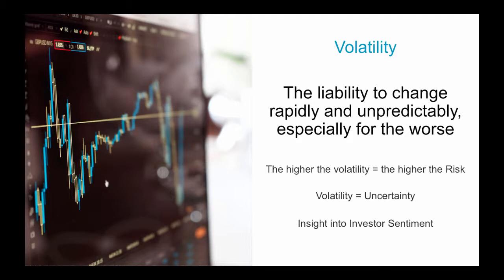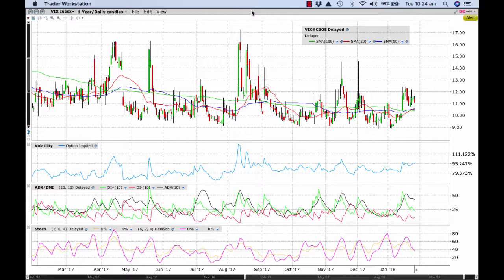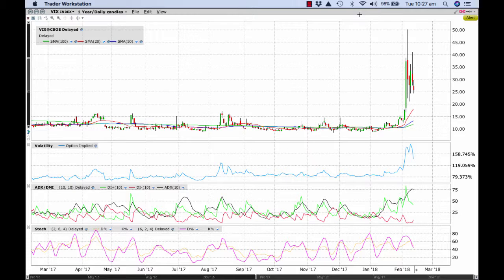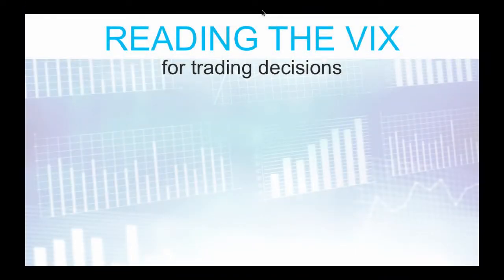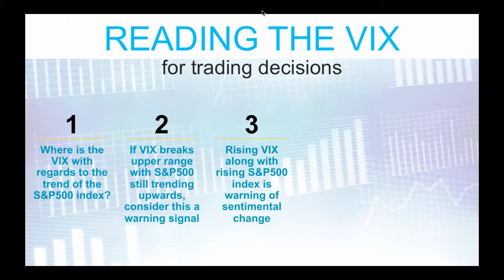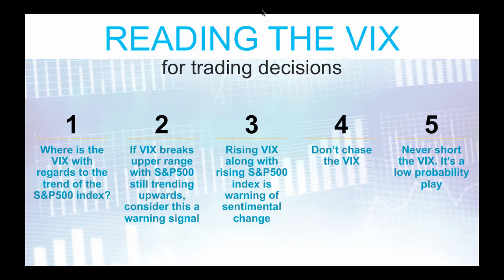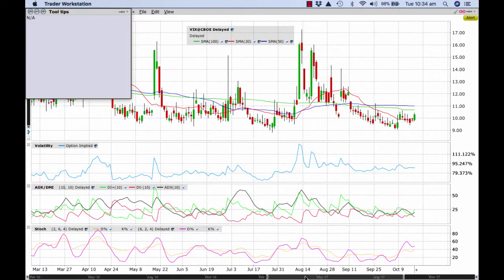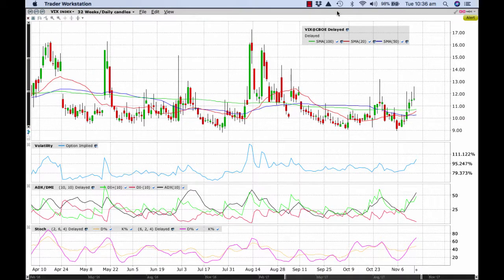Volatility the secret to the Stock Market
There is one thing beyond all other analytical techniques, that can provide you with great insight into investor sentiment: Volatility.

In this lesson, we take a look at the Volatility Index (VIX), also referred to as the Investor Fear Gauge.